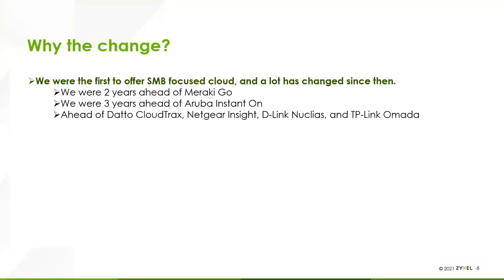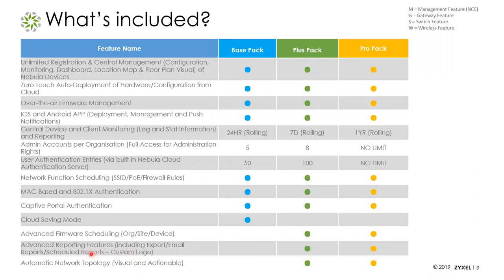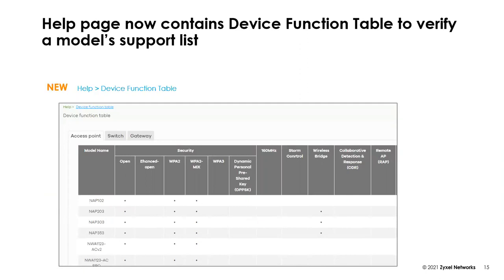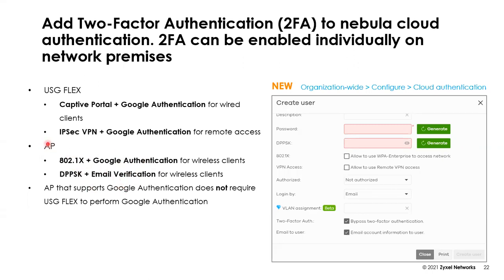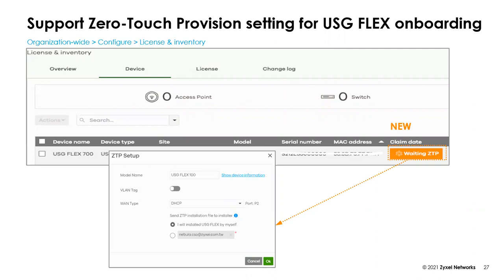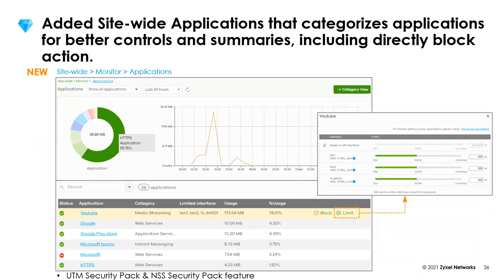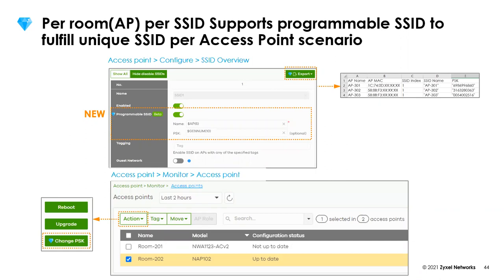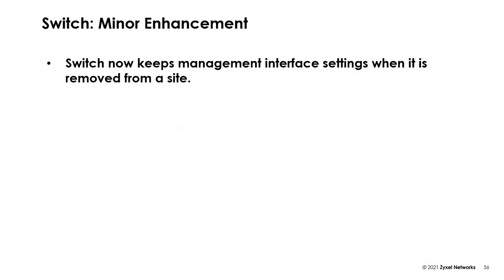ZYXEL | Webinar: Big Changes Coming to Nebula (04-29-2021)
Earlier this month we rolled out a major update to the Nebula platform. Come join this webinar to learn about all the new changes, small and large.

 Some of the topics covered:

1. Nebula Licensing 2.0 - The first major overhaul to the licensing since we launched in 2016
2. The USGFLEX has come to Nebula
3. New SecureWiFi for those working from home
4. Easy AP setup and SSID Scripting and much more!